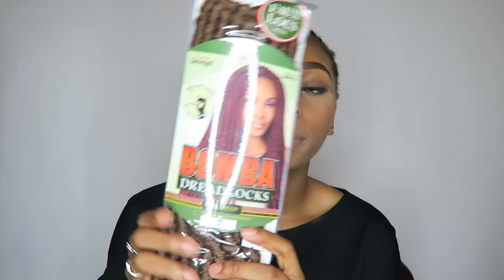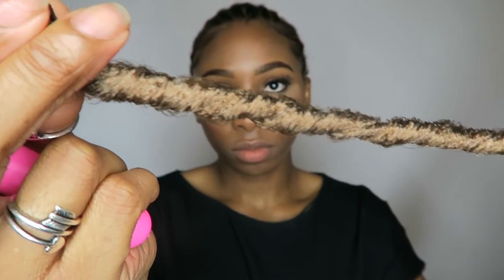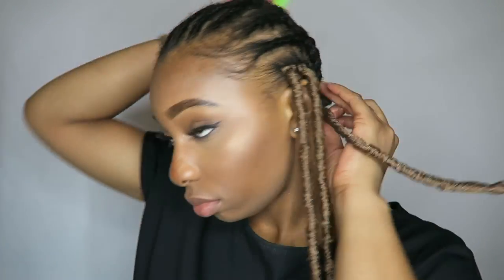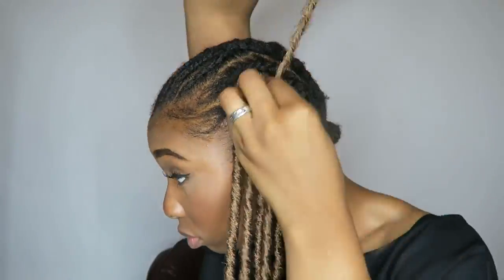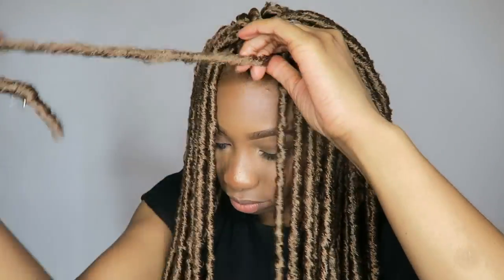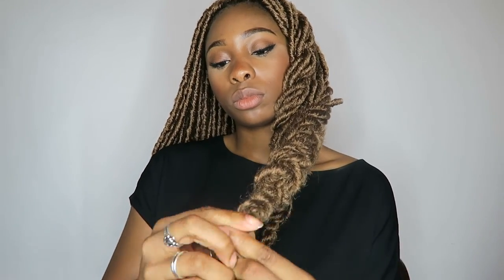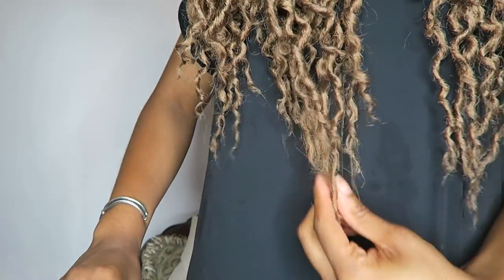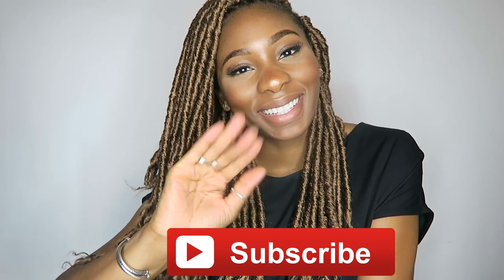How to Crochet goddess Faux Locs Tutorial | Easy & Quick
Step by step crochet goddess faux locs tutorial!
I was never a big fan of crocheted hair, but after this style I am in love with how quick, simple and beautiful these look! Let me know if you enjoyed this video and if you are thinking about trying this style soon.